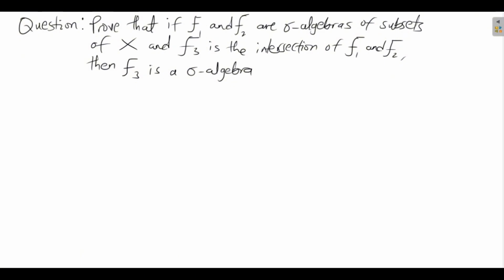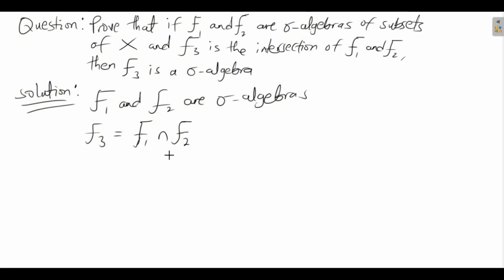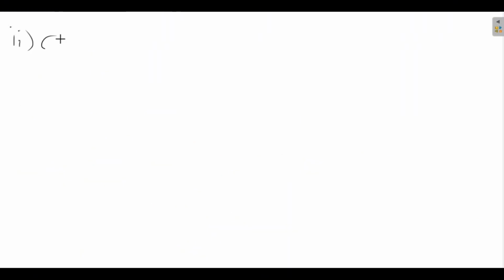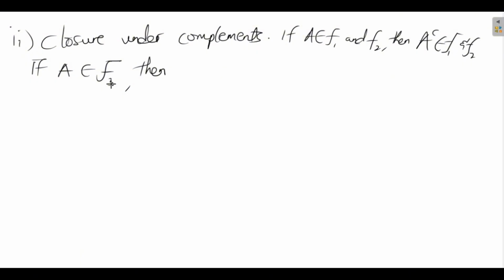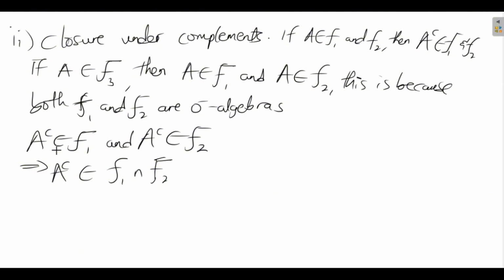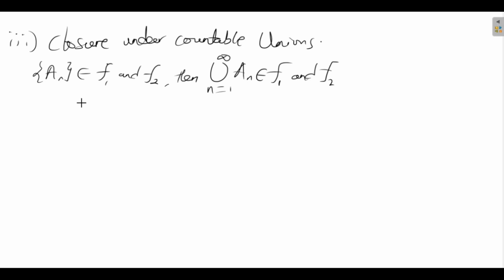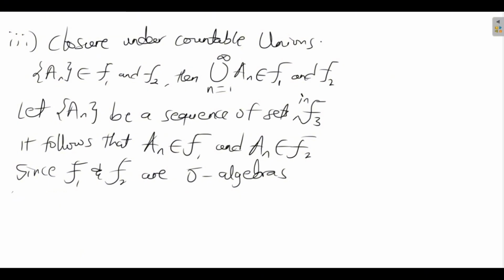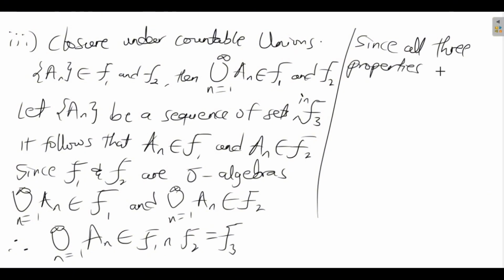Proving that the Intersection of Two Sigma Algebras is a Sigma Algebra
In this video, I prove that the intersection of two σ-algebras on a set ￼ is also a σ-algebra. This is an important result in measure theory, as it shows that the common structure of two σ-algebras is preserved under intersection. The proof verifies that the intersection satisfies the three key properties: containing the sample space, closure under complements, and closure under countable unions.

Understanding this result helps build a strong foundation for topics in probability and real analysis.